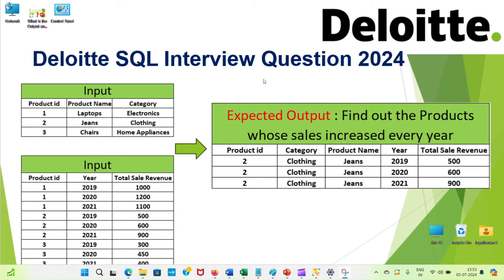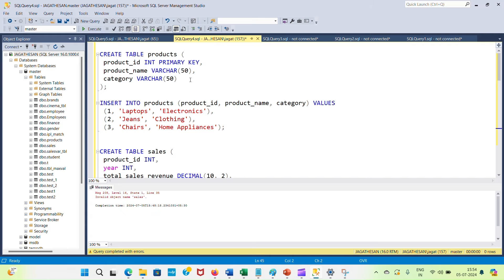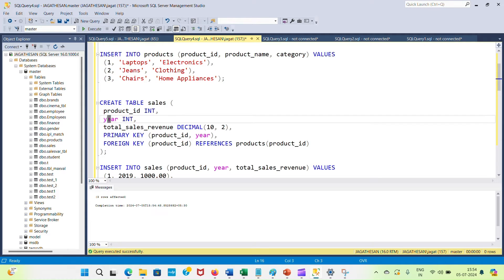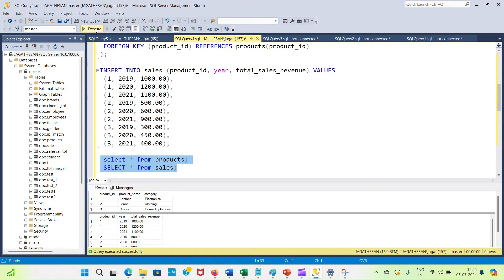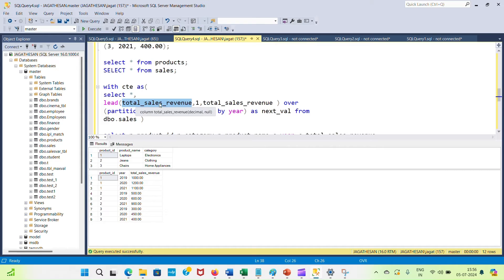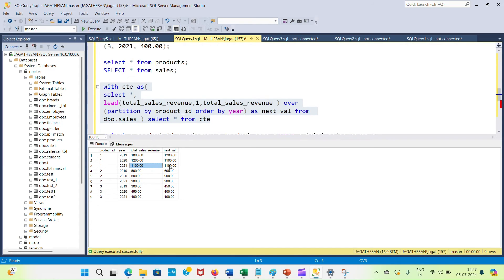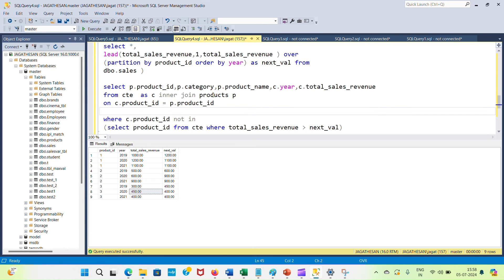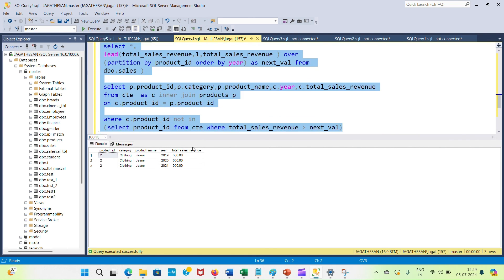Most Asked SQL Interview Question in Deloitte | Find the Products whose sales increased every year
product_id INT PRIMARY KEY,
 product_name VARCHAR(50),
 category VARCHAR(50)

INSERT INTO products (product_id, product_name, category) VALUES
 (1, 'Laptops', 'Electronics'),
 (2, 'Jeans', 'Clothing'),
 (3, 'Chairs', 'Home Appliances');

CREATE TABLE sales (
 product_id INT,
 year INT,
 total_sales_revenue DECIMAL(10, 2),
 PRIMARY KEY (product_id, year),
 FOREIGN KEY (product_id) REFERENCES products(product_id)

INSERT INTO sales (product_id, year, total_sales_revenue) VALUES